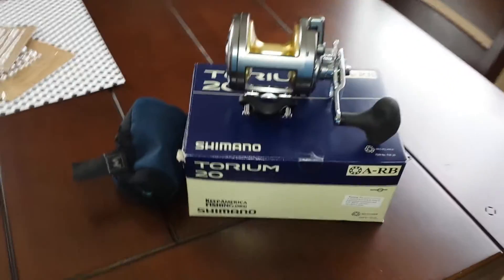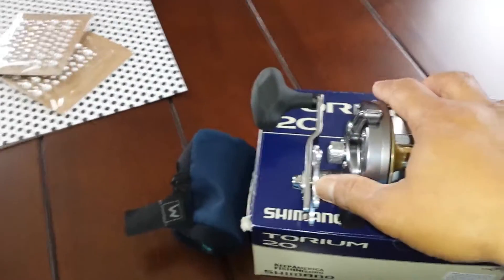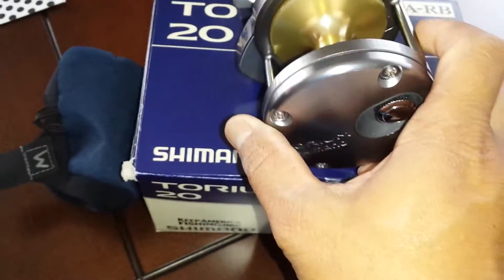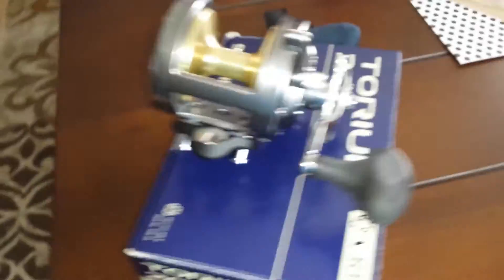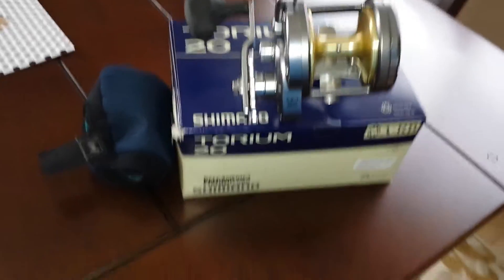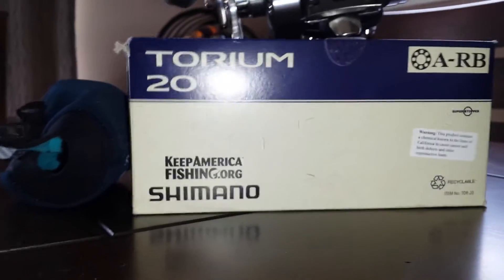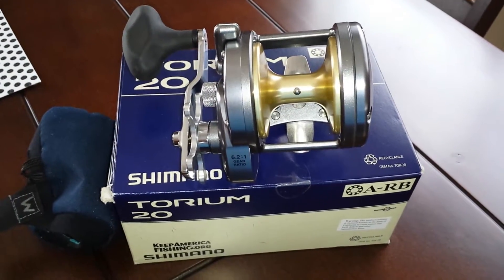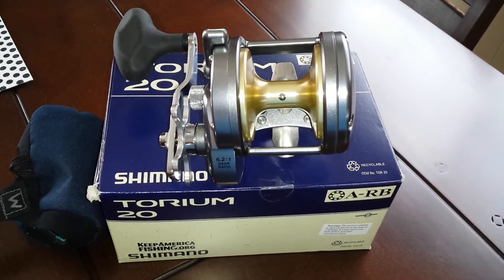Torium 20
Shimano